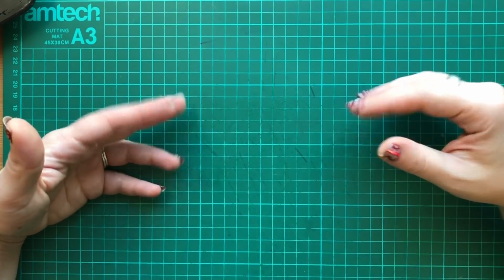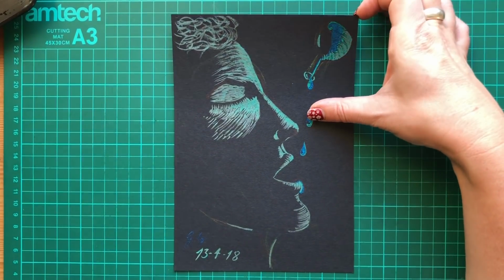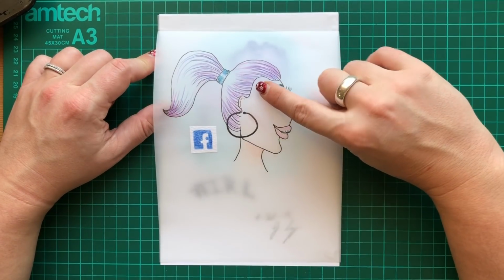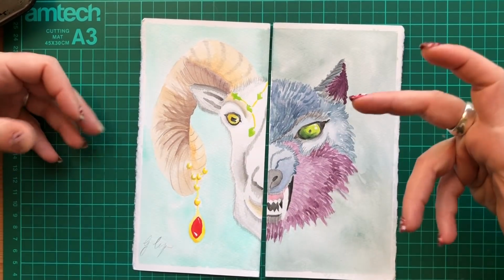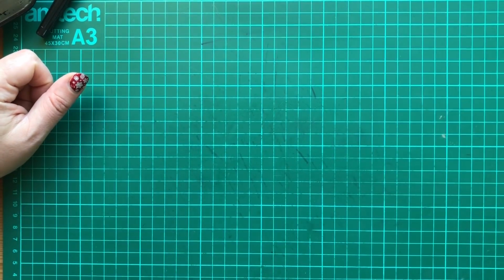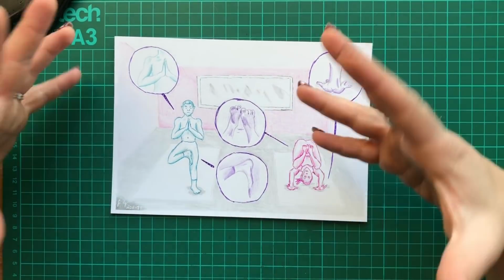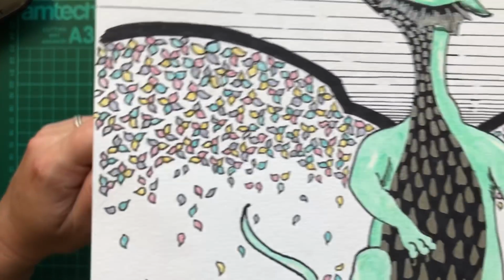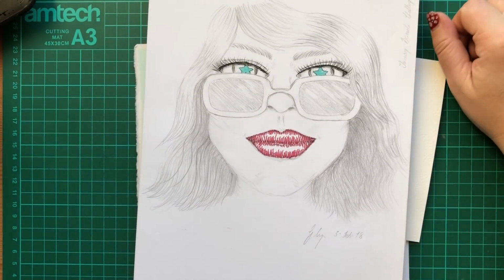🎄Cavemas 11: Scrawlrchallenge Recap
in the penultimate Cavemas, we take a look back over all the prompts and challenges from the 2018 Scrawlrboxes.